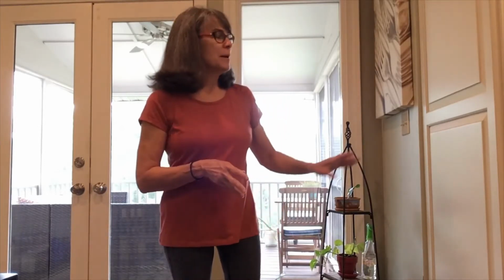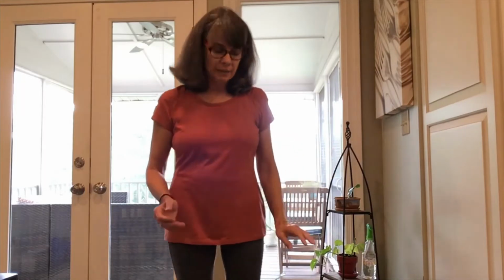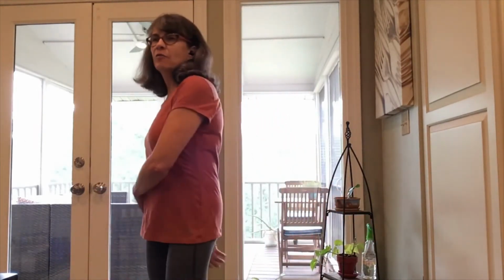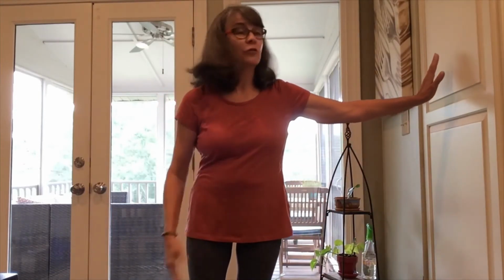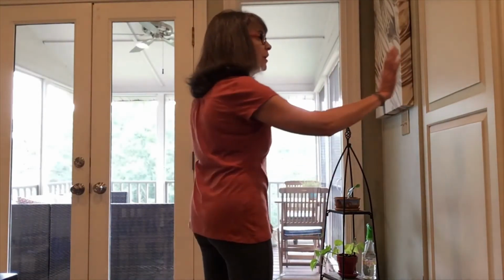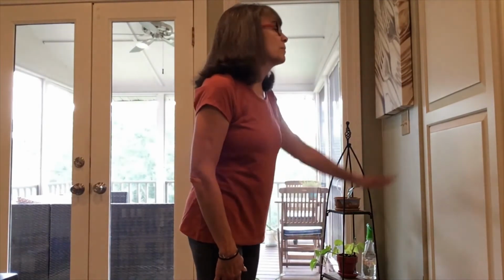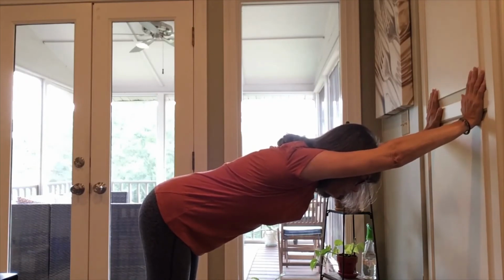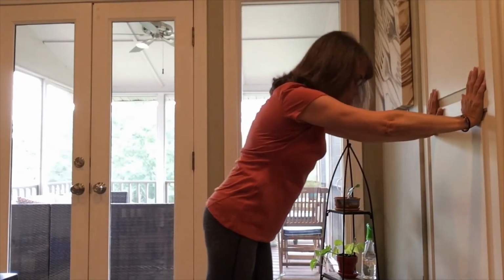Yoga Shorts: Shoulder Stretches with Wall Support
Enjoy a short yoga break with Lola from the Sharon Forks Library. Today, Lola demonstrates shoulder stretches using a wall for support.

Want to download eBooks or eMagazines on yoga and health topics? Use your Forsyth County Public Library card account to access the eLibrary